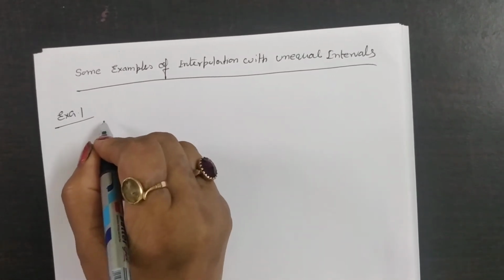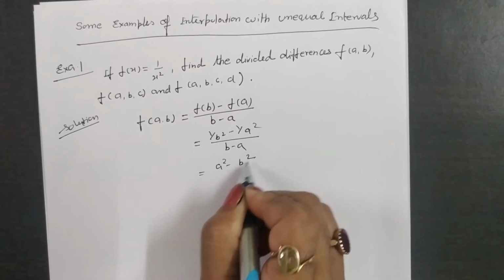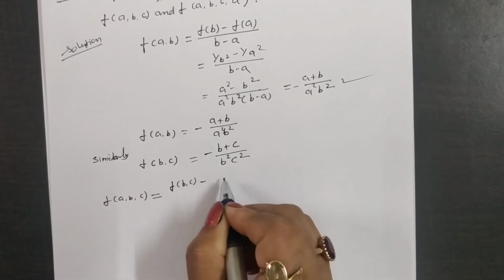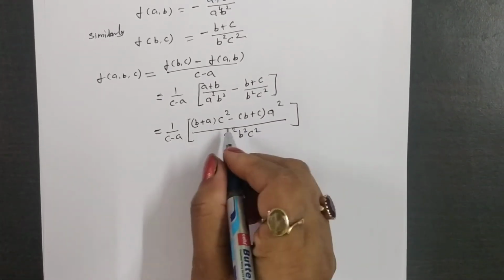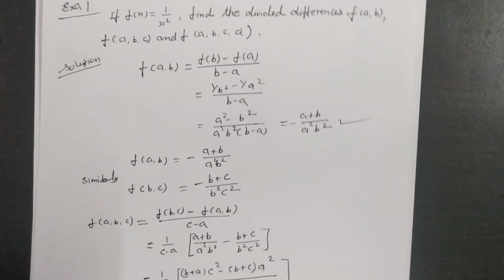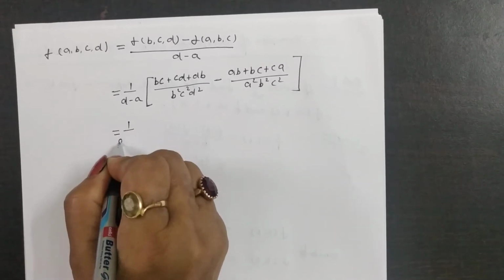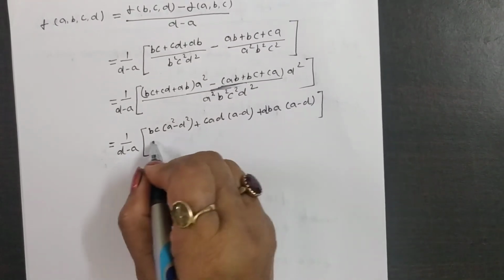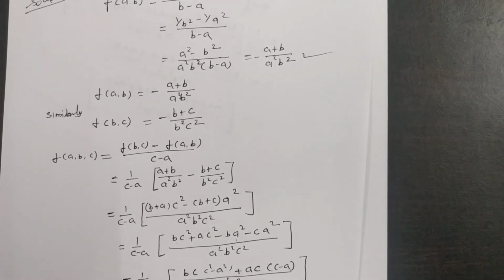Interpolation with unequal Intervals.Sem-5,L-2 by Dr Rekha Srivastava L. U.